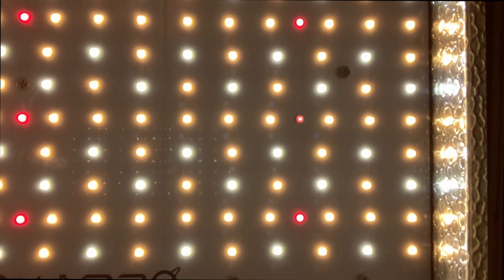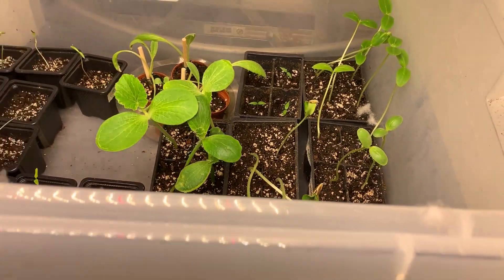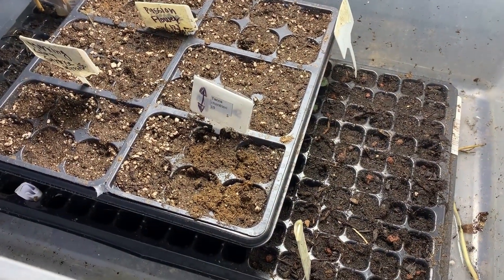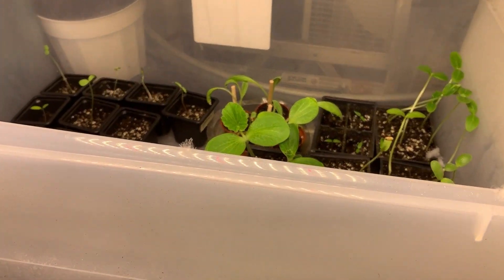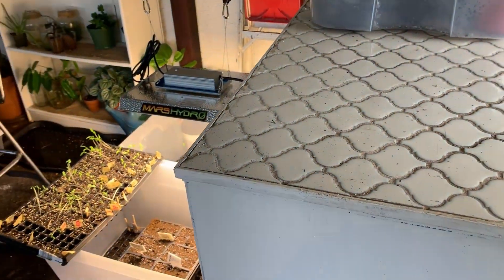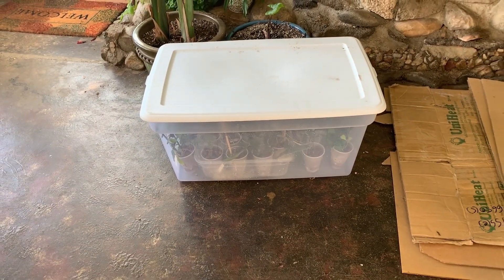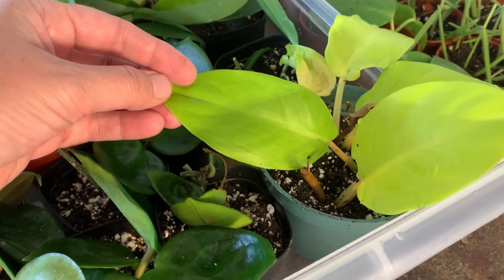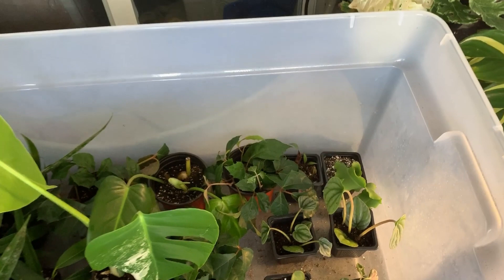Houseplant Propogations, Sprouts, and A NEW Grow Light from Mars Hydro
Hi guys!  Thanks for stopping by! I want to show you my house plant propogations AND some new sprouts that will grow and go to my vegetable and flower gardens.  I so excited that I got this new light!

Mars-Hydro Grow Light

Light, Moisture, and PH Gage:

Humidity Meter:

Good Dirt (yep, that's what I said):

Perlite (so important in my opinion):

Fertilizer (Weaker weekly, during the growing season):

Bamboo Arches:

Plastic Trellis:

Rooting Powder: